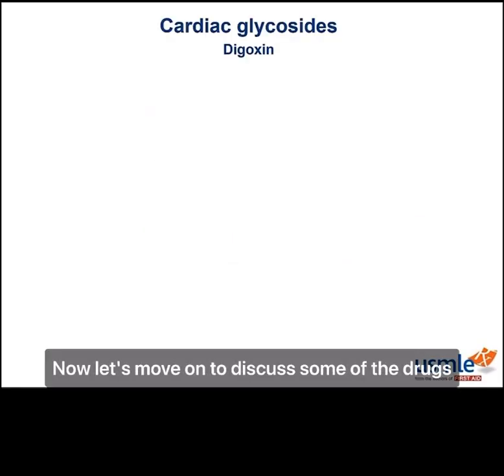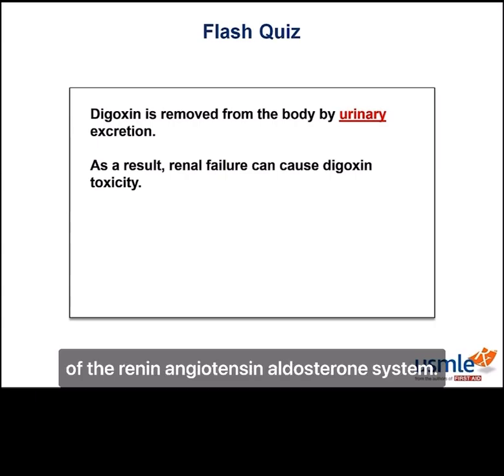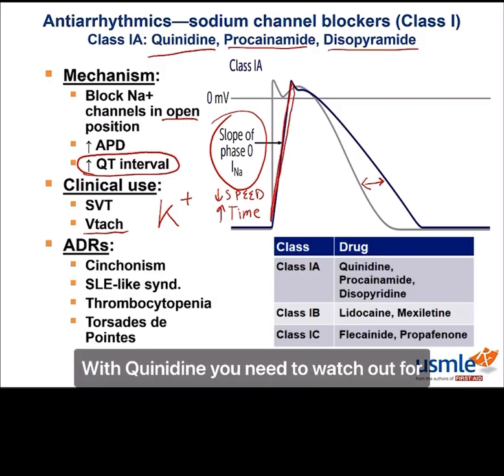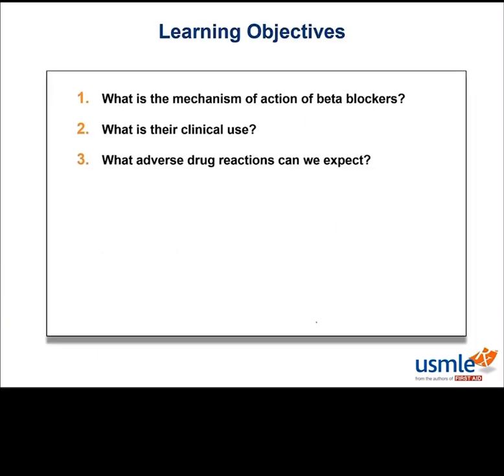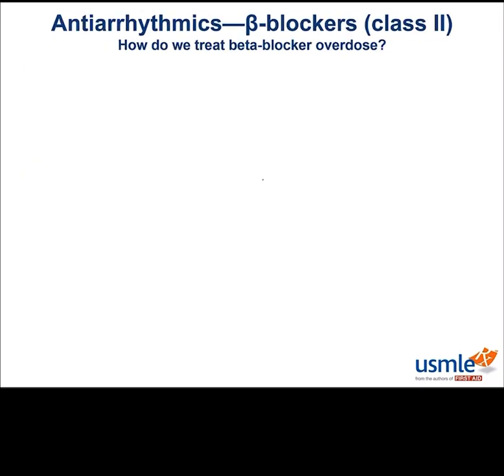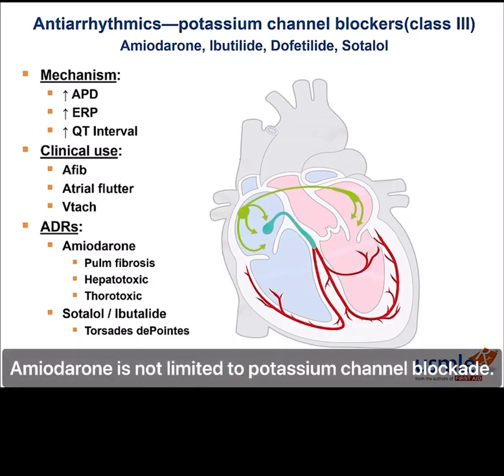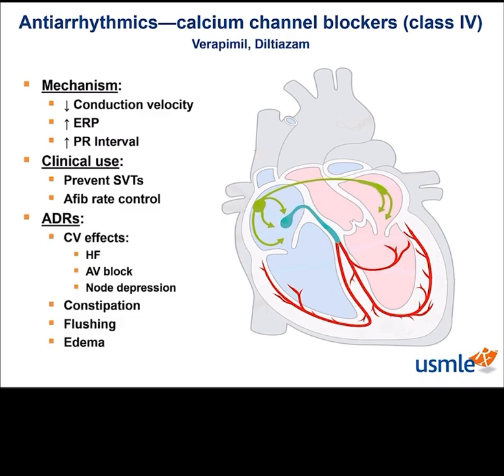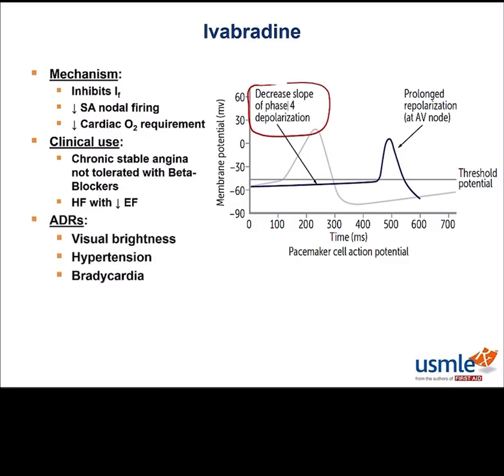Cardiovascular drug 3